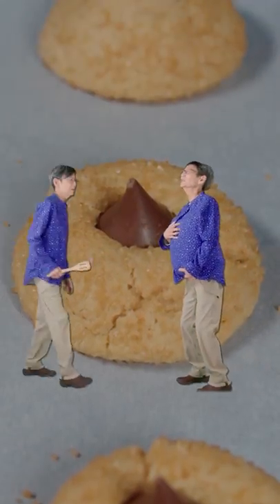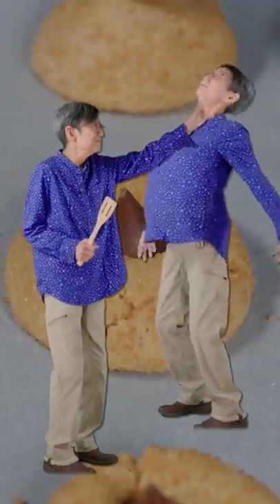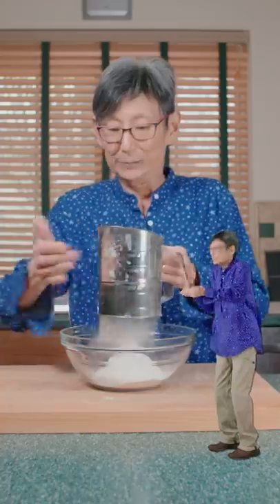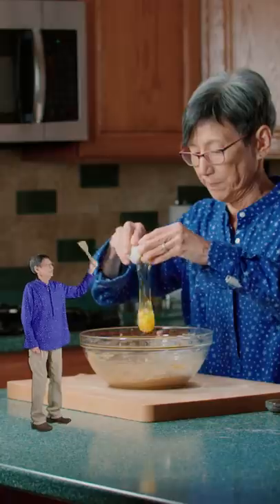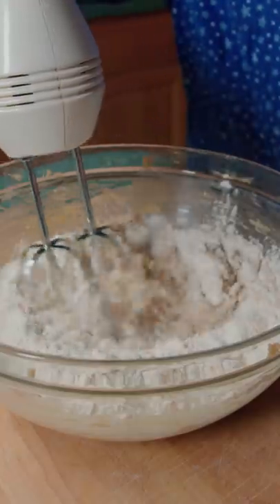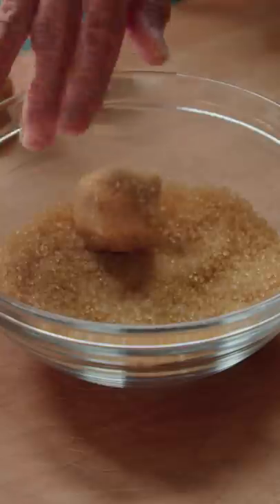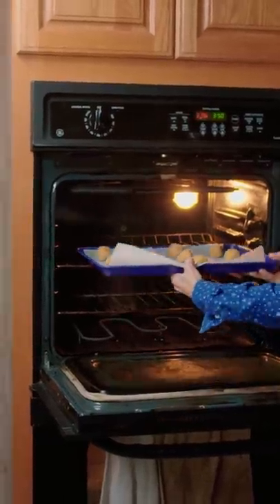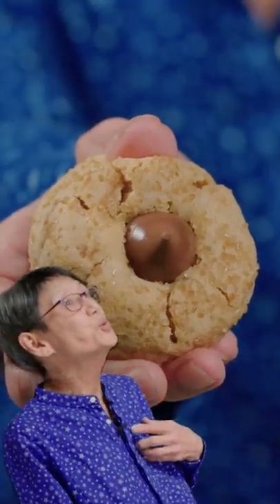Hershey Kiss Cookies!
1¾ C flour, 1 tspn baking soda, ½ tspn salt, 4 oz butter, ½ C smooth peanut butter, ½ C sugar, ½ C brown sugar, 1 egg, 1 Tbs milk, 1 tspn vanilla, 5 dozen Hershey's Kisses